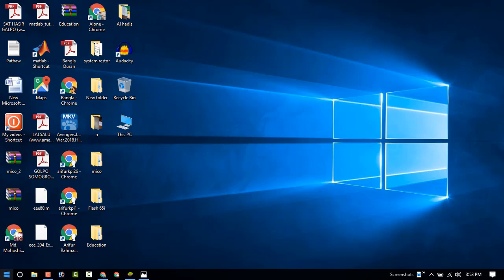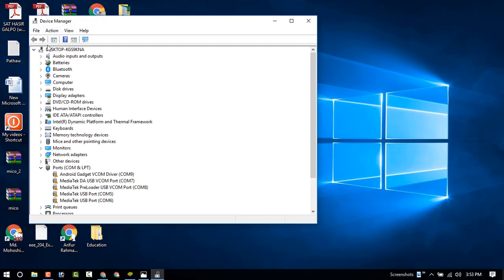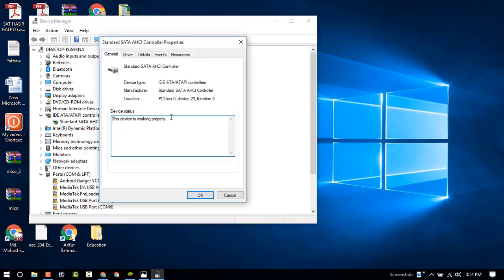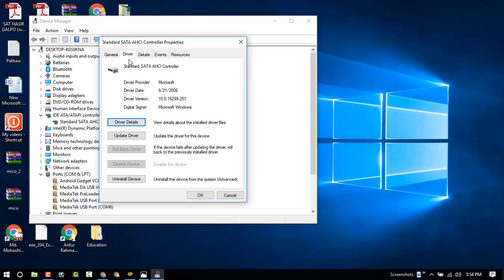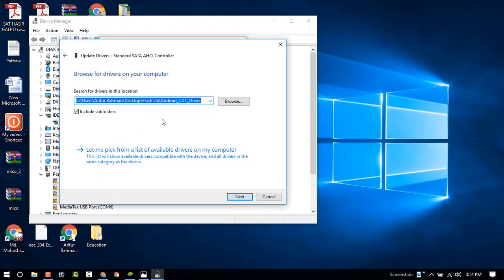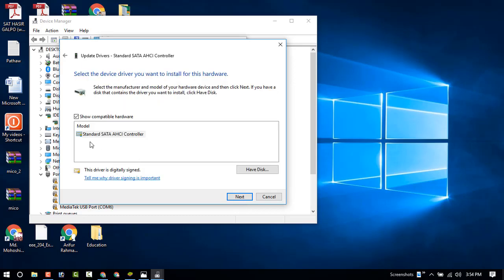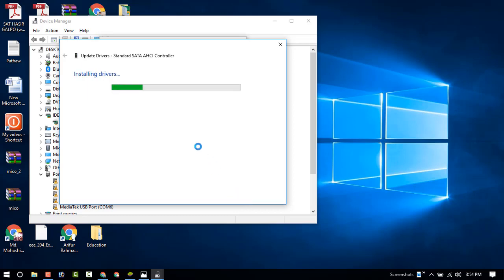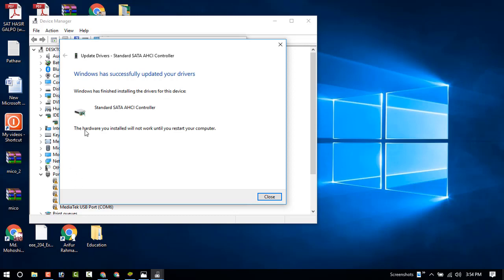Fixed DPC Watchdog Violation Error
In this video i will show you how toFixed DPC_Watchdog_Violation Error

dpc watchdog violation fix,

what is dpc watchdog violation,

dpc watchdog violation windows 10 2017,
dpc watchdog violation on boot,

dpc watchdog violation youtube,

dpc watchdog violation 2017,

dpc watchdog violation windows 10 nvidia,

dpc watchdog violation not restarting